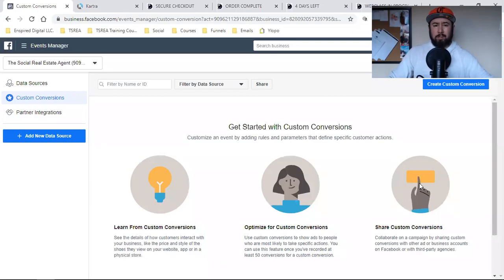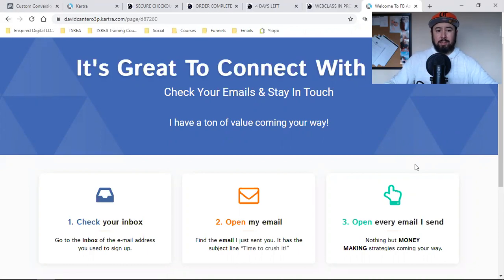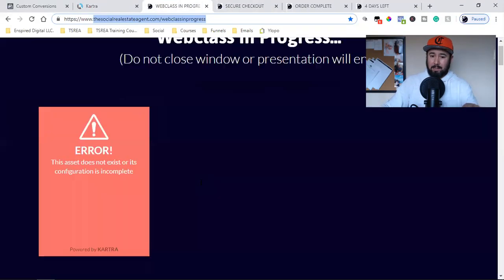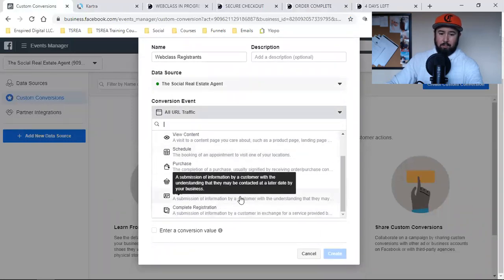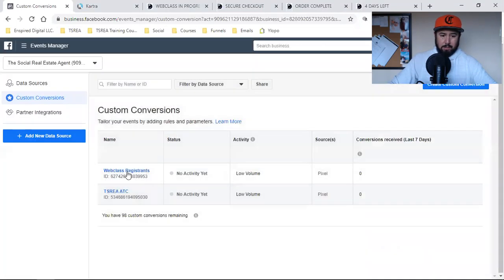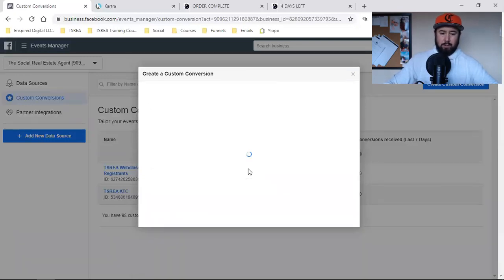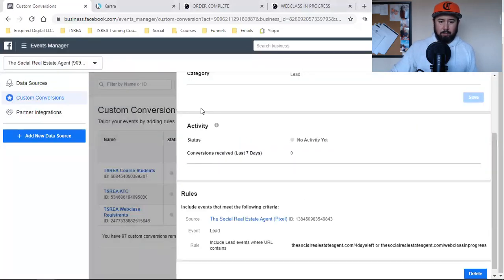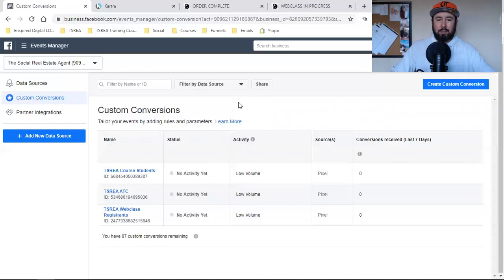3 IMPORTANT STEPS TO RUNNING HIGH CONVERTING FACEBOOK ADS